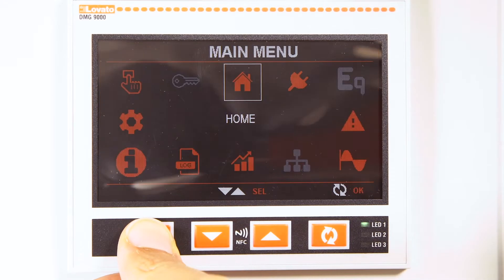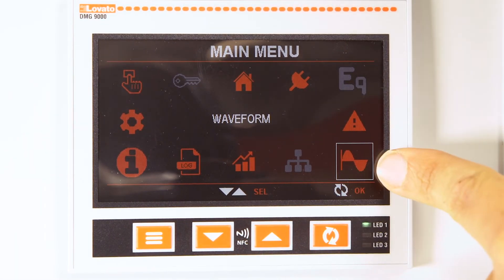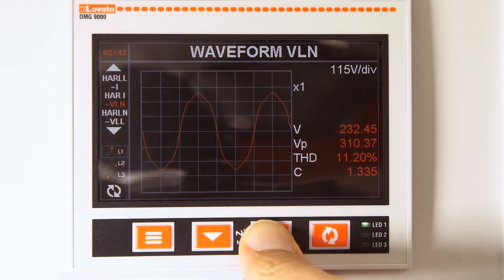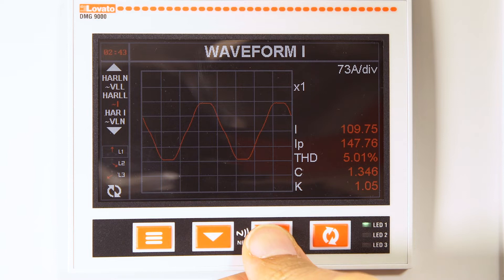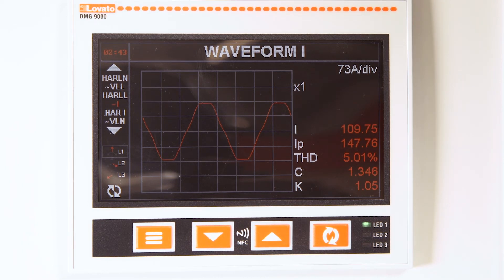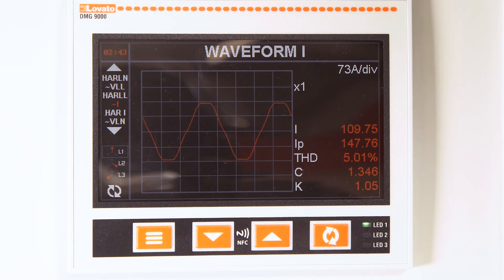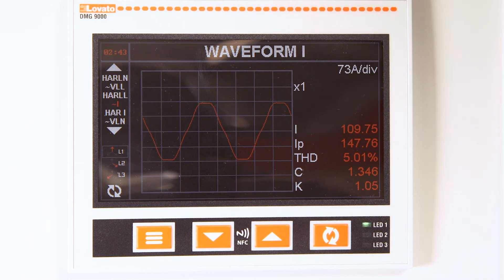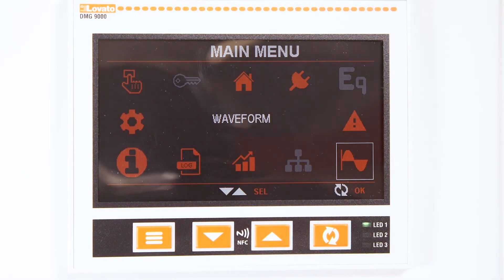Checking Transformer Sizing - DMG Series Power Analyzers | LOVATO Electric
When choosing power transformers that feed non-linear loads, it is necessary to take into account that the deformed currents - which therefore have harmonics - may cause overheating of the transformer itself, due to the higher currents required and the losses. Therefore, knowing the load and its harmonic content, installing a transformer with windings specifically built for this type of use is necessary.